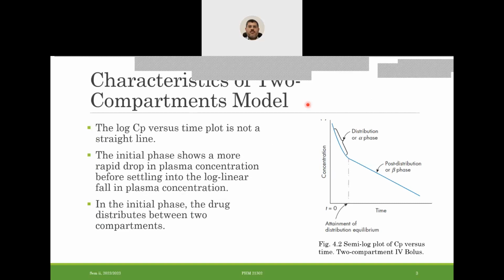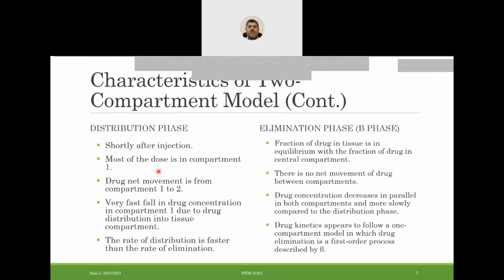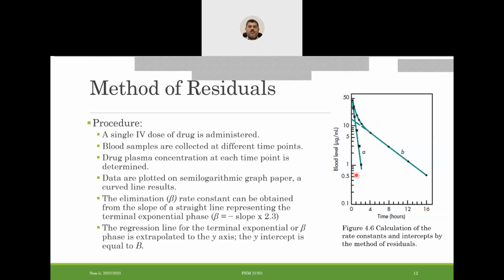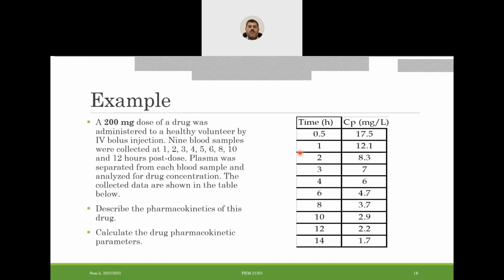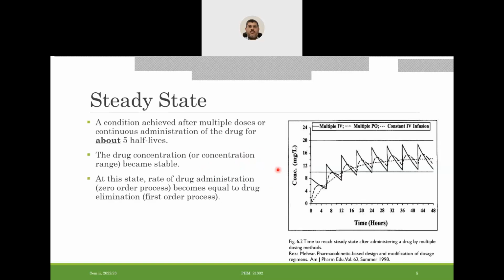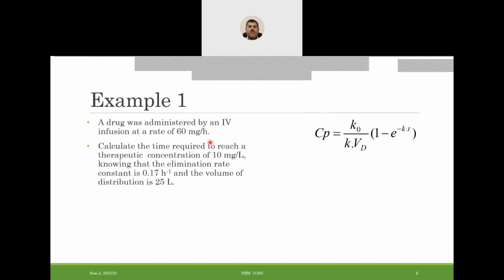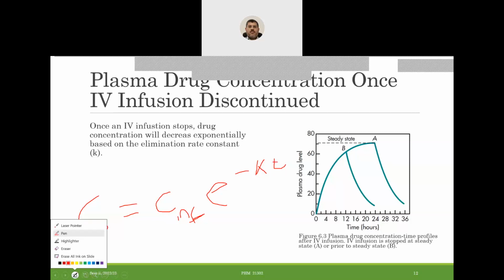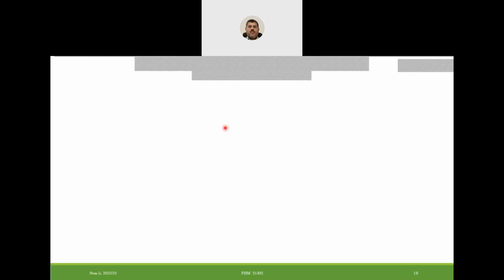2 comp IV bolus- 1 comp infusion